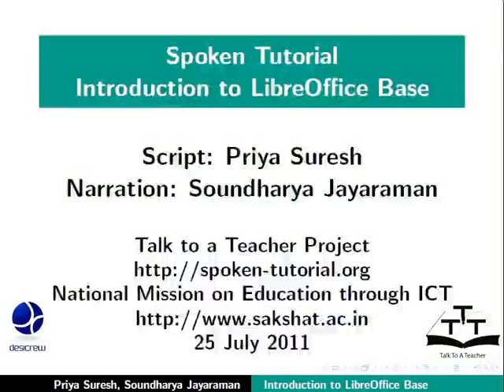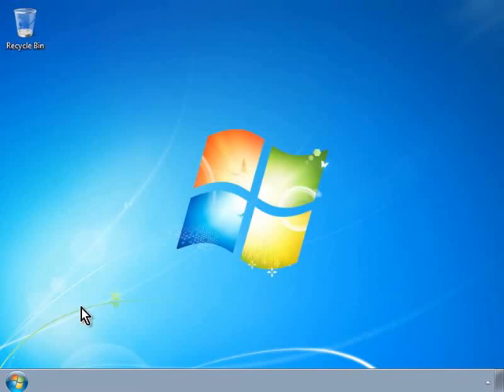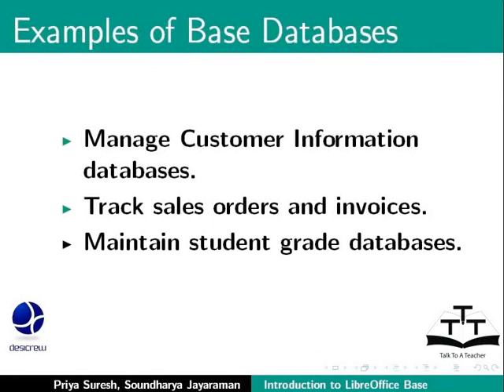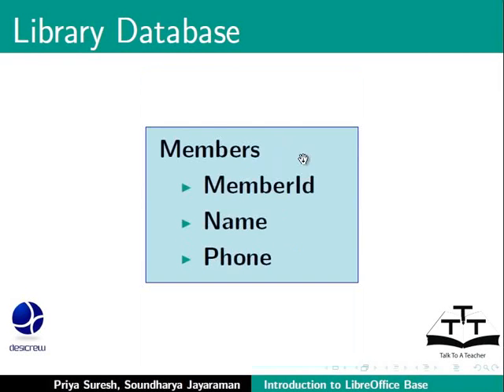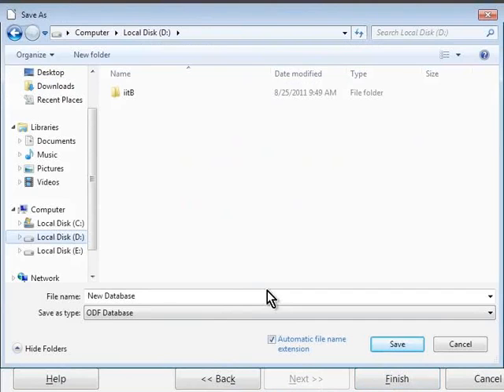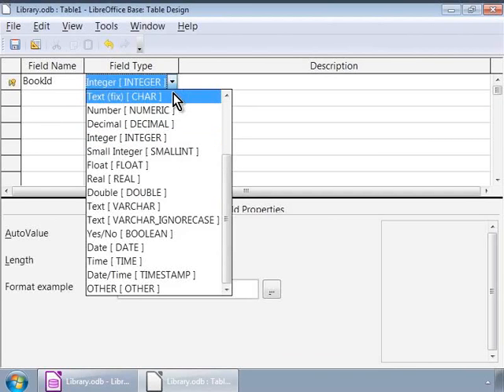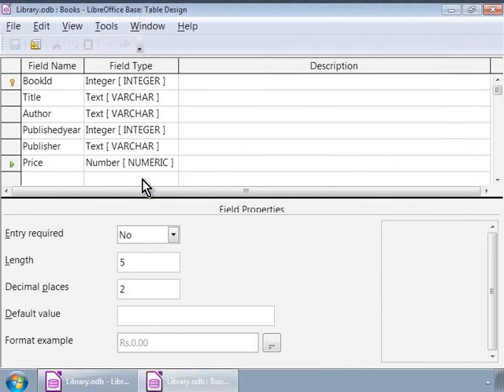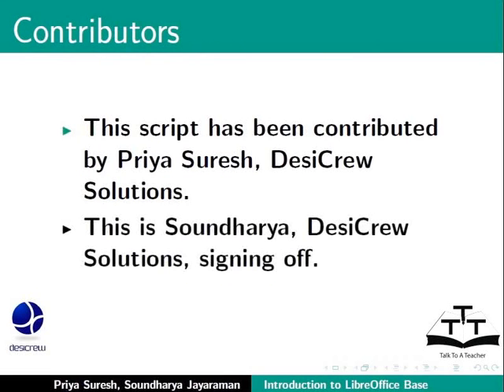Introduction - English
Introduction

What is LibreOffice Base?
What can you do with Base?
Prerequisites for using Base
Relational Database basics